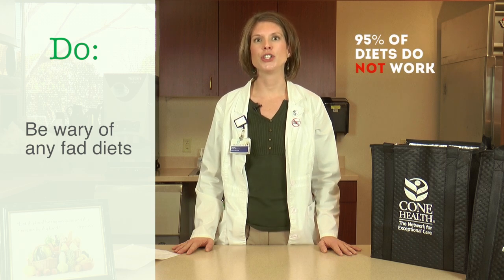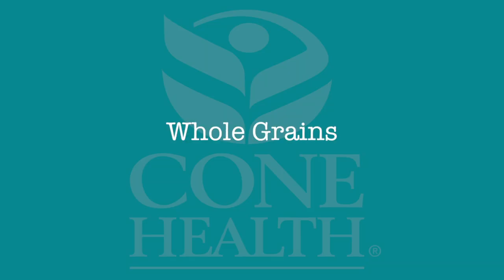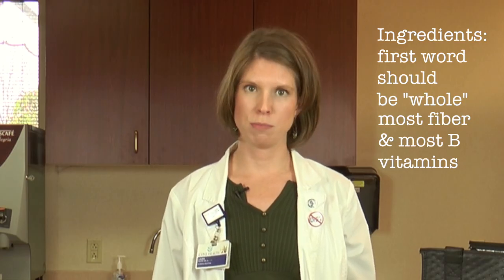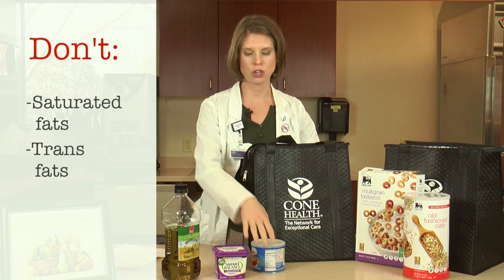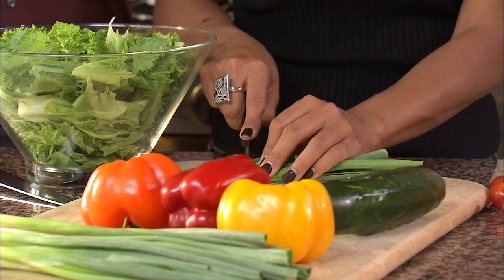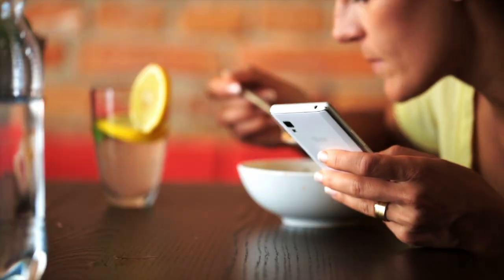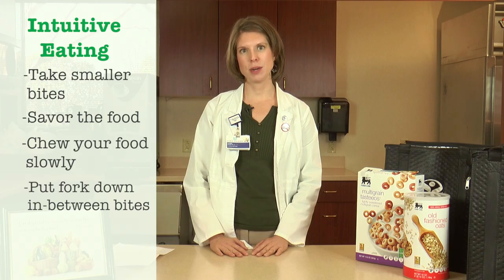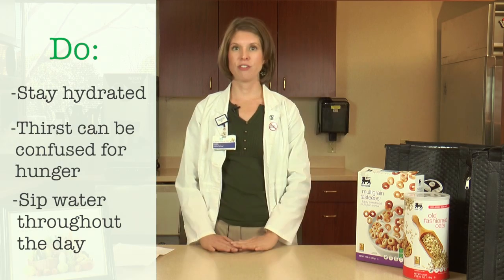Guide to Healthful Food Choices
Want to eat healthier in 2017?  The first step is knowing how to make smart food choices.  But do you know what to look for or how to decide?  Join Laura Watson, a registered dietitian with Cone Health Nutrition and Diabetes Education Services to learn simple steps for improving your diet and making healthful food choices.